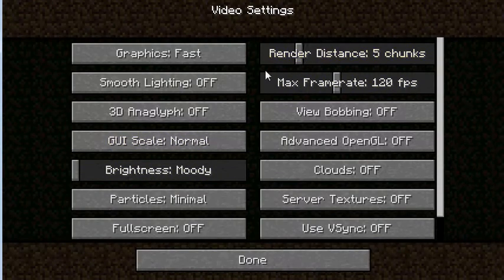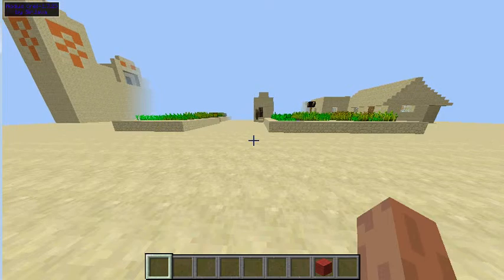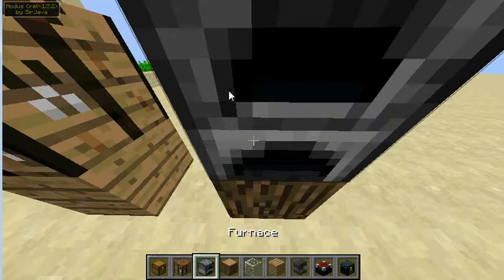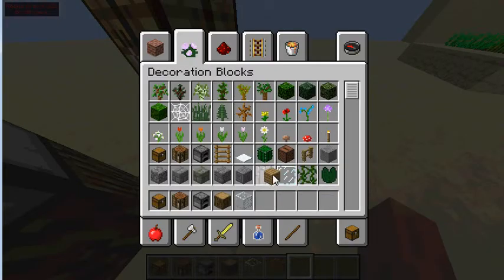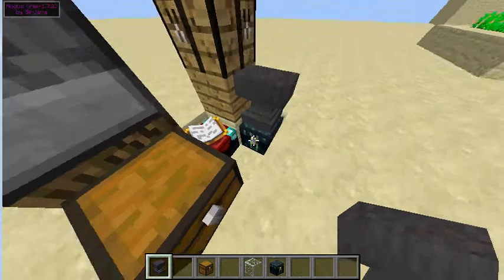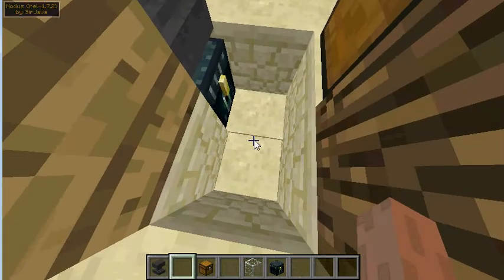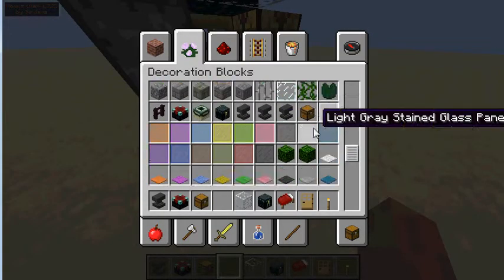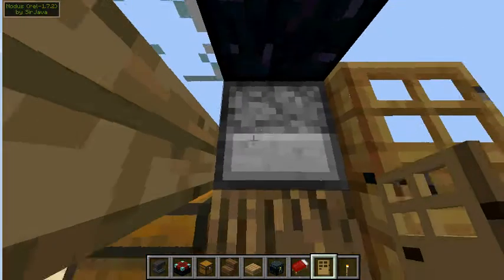How to Tuesday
Welcome to the first edition of How to Tuesday.